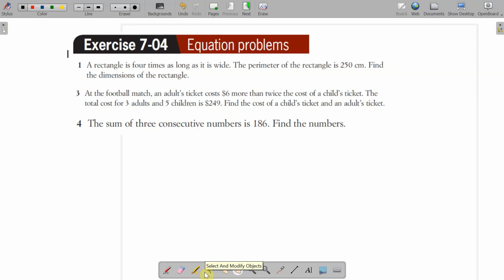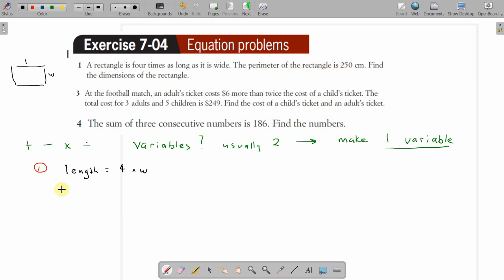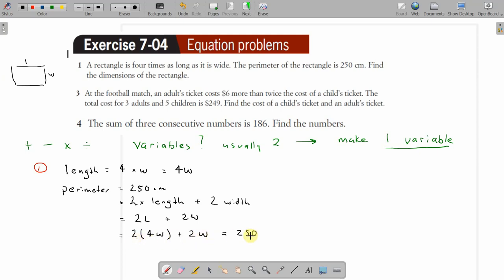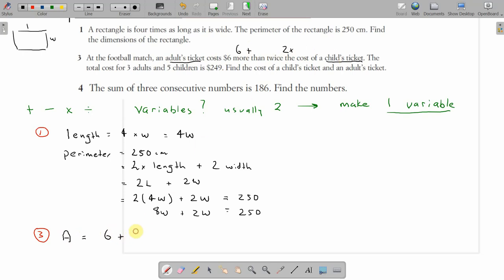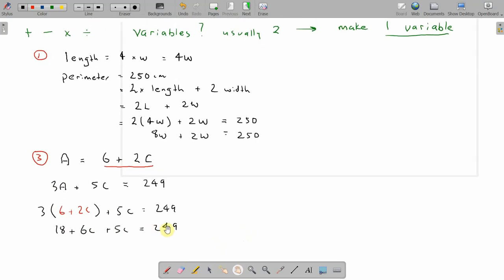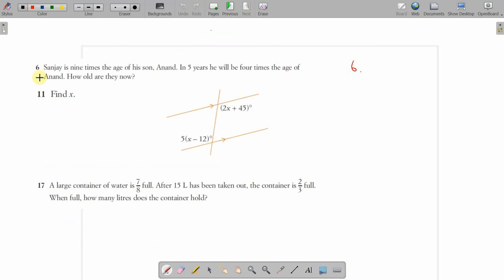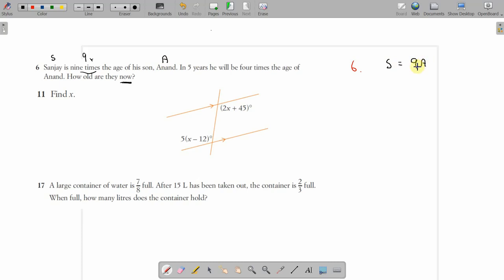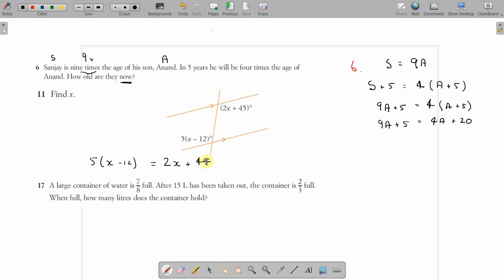year 10 exercise 7 04